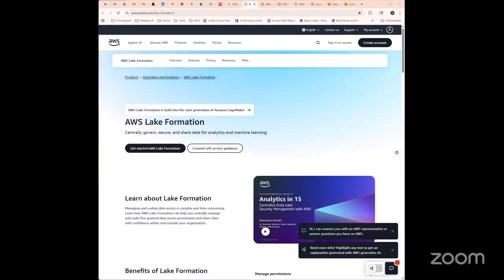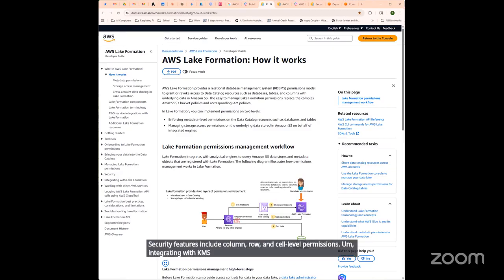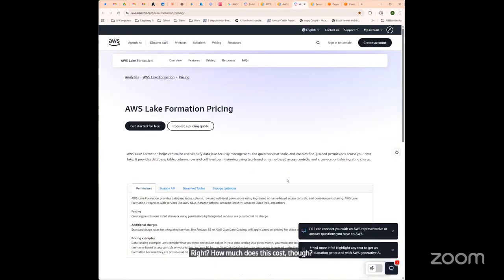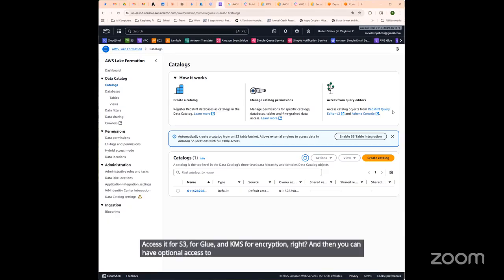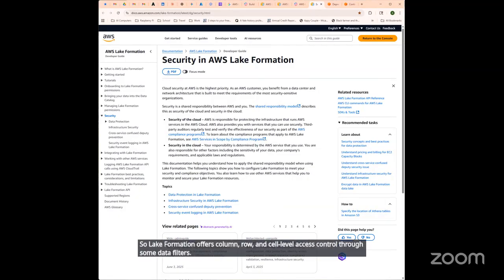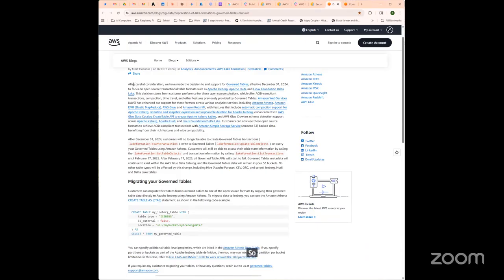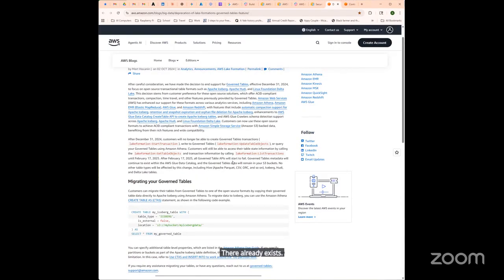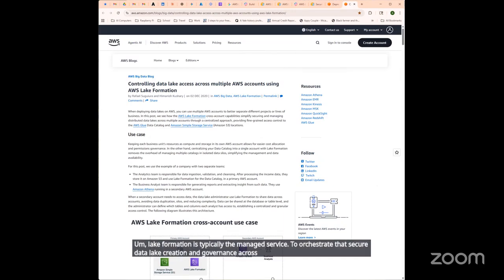AWS Machine Learning Associate Exam Walkthrough 85 AWS Lake Formation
AWS Machine Learning Associate Exam Walkthrough 85 AWS Lake Formation - October 06
Meeting Purpose

To provide an in-depth overview of AWS Lake Formation for data lakes, focusing on its features, capabilities, and relevance to the AWS Machine Learning Associate exam.

Key Takeaways

  - Lake Formation: Free, fully-managed service for building, securing & governing S3 data lakes; builds on AWS Glue for data ingestion, cataloging & transformation
  - Core capabilities: Ingestion from various sources, ETL, data cataloging, fine-grained security (column/row/cell-level), audit/governance, asset transactions
  - ML pipeline integration: Secures large-scale data prep, enables role-based access, supports streaming ingestion, maintains unified metadata catalogs
  - Pricing: Free service; pay for underlying resources (S3, Glue, Athena, EMR, etc.)

Topics

Lake Formation Overview

  - Fully managed service for S3-based data lakes
  - Simplifies setup, security, management, and governance
  - Built on AWS Glue for data ingestion, cataloging, and transformation
  - Supports various data sources: S3, databases, NoSQL (on-prem & AWS)
  - Integrates with analytics tools: Athena, Redshift Spectrum, EMR
  - Offers fine-grained access control and asset transactions

Core Capabilities

  - Ingestion: S3, JDBC, Kinesis, DynamoDB, on-prem systems
  - ETL: Glue jobs (Spark/Python) for cleaning & formatting (Parquet/ORC)
  - Data Catalog: Stores metadata (tables, partitions, schemas)
  - Security: Column/row/cell-level permissions, KMS/IAM/RAM integration
  - Audit & Governance: Access logs, data sharing policies, query history
  - Asset Transactions: Multi-user read-write consistency support

Machine Learning Pipeline Integration

  - Prepares/secures large-scale data for training/inference
  - Enables secure ingestion of training datasets into SageMaker
  - Provides role-based access for ML teams (specific rows/features)
  - Efficient data transformation to columnar formats (Parquet)
  - Supports streaming ingestion (Kinesis)
  - Maintains unified metadata catalogs for feature engineering
  - Cell-level security for multi-tenant ML platform isolation

Pricing Model

  - Lake Formation itself is free
  - Pay for underlying services:
      - S3: Storage and requests
      - Glue: Crawlers, ETL jobs, data cataloging
      - Athena: Pay-per-query, data scanned
      - Redshift Spectrum: Per-query GB scanned
      - EMR: Cluster time and data access
  - Additional costs: Transactions, compaction, storage
  - Data filters impact query performance and storage usage

  - Create S3 bucket (e.g., "Data Lake Bucket")
  - Set up IAM role with permissions: Lake Formation, S3, Glue, KMS
  - Optional: Access to data sources (e.g., RDS)
  - KMS key for data lake encryption
  - Create Glue crawler or import schema
  - Set target database and crawl S3 source files
  - Configure Lake Formation permissions (database, table)
  - Assign IAM role and define access

Security Features

  - Column, row, and cell-level access control via data filters
  - Column-level: Include/exclude columns for select permissions
  - Row-level: SQL-like filter expressions
  - Cell-level: Combines column and row filters for granular access
  - Permissions enforced at query time (Athena, Redshift, EMR)
  - Data filter creation: UI or CLI (programmatic)
  - CLI usage for filter creation (table name, database, expressions)

Governed Tables Deprecation

  - Governed tables being deprecated
  - Provided ACID properties for S3-based storage
  - Allowed concurrent updates, transactional read/writes, time travel
  - Supported streaming ingestion, ML with consistent views
  - Existing governed tables will be preserved
  - Migration to standard tables recommended

Access Control and Best Practices

  - IAM policies required for Glue jobs, KMS, and S3
  - Lake Formation permissions control database/table level access
  - Data filters for optional fine-grained control
  - Cross-account access requires Resource Access Manager (RAM)
  - Encryption needs IAM permissions for relevant KMS access
  - Manifest files in Athena for predefined S3 paths (caution with Lake Formation managed tables)

Next Steps

  - Review Lake Formation documentation for latest updates on governed tables deprecation
  - Practice setting up Lake Formation using AWS CLI for programmatic filter creation
  - Familiarize with IAM policy configuration for Glue, KMS, and S3 in Lake Formation context
  - Explore integration of Lake Formation with SageMaker for ML workflows